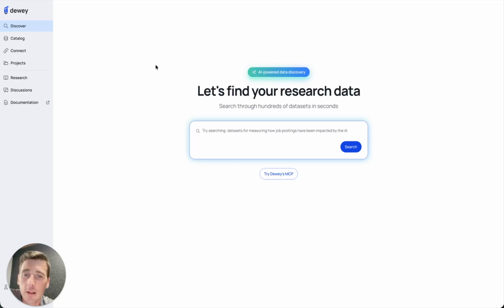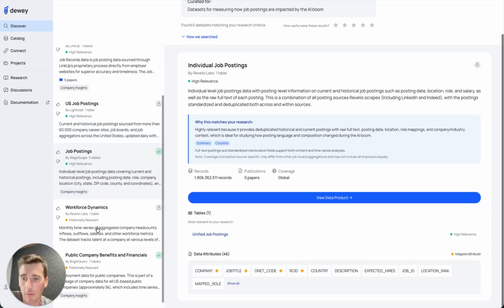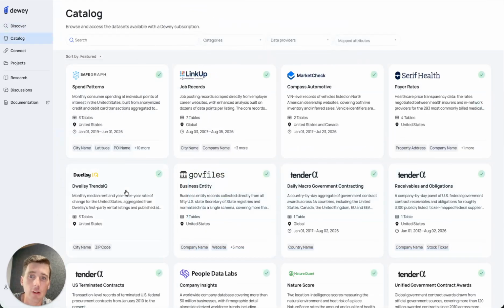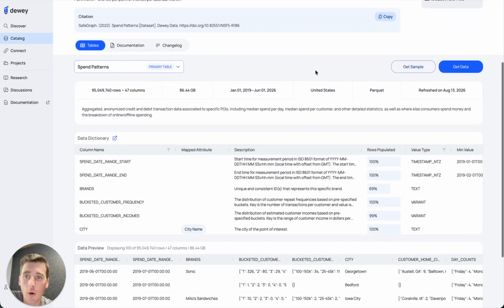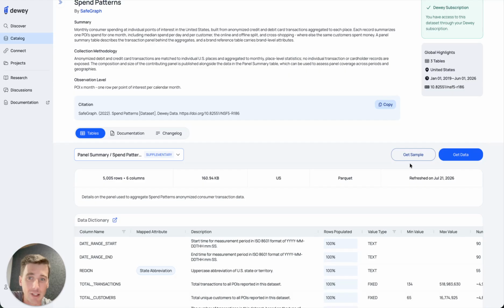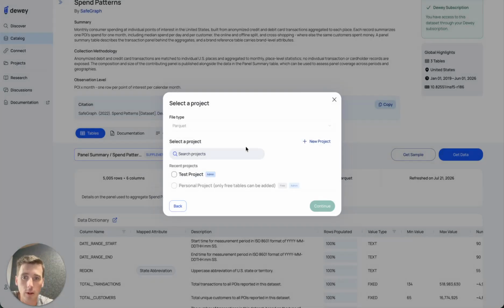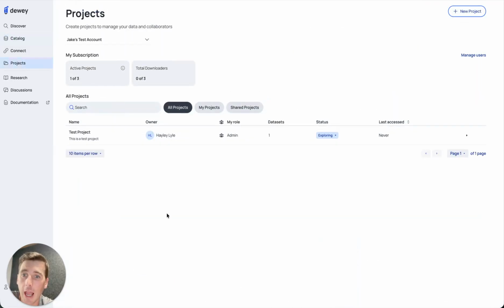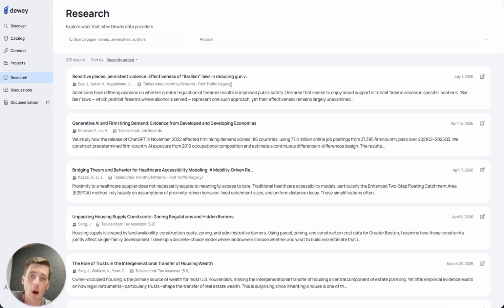Welcome to the Dewey Platform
See how thousands of researchers across hundreds of universities use the Dewey Platform to find, access, and download premium research data, fast.
In this demo, we walk through how to search and filter datasets from 30+ providers (including SafeGraph, Advan Research, Revelio Labs, and more), manage your subscription, and use AI-powered tools like Dewey MCP to work with data in your existing research workflow.
One login. One subscription. Hundreds of datasets.